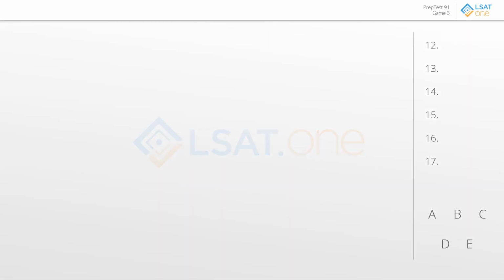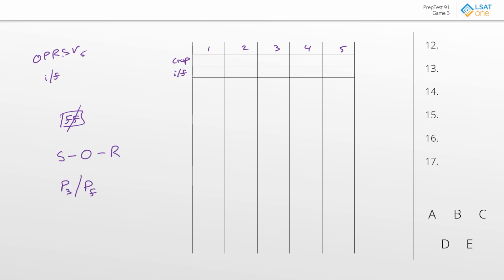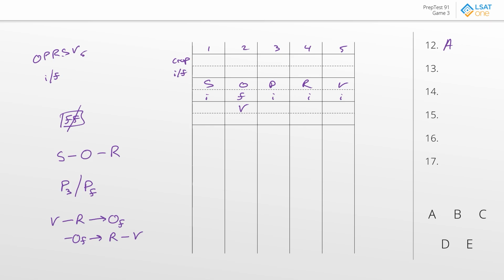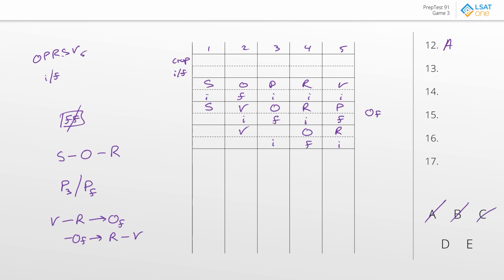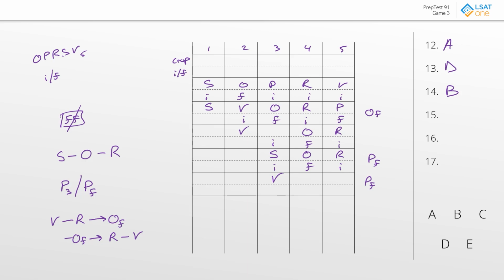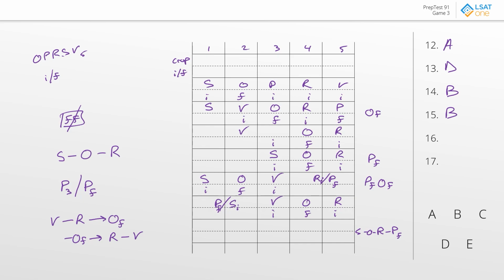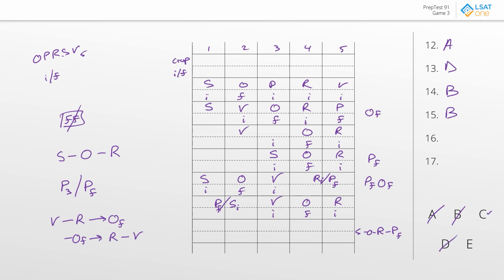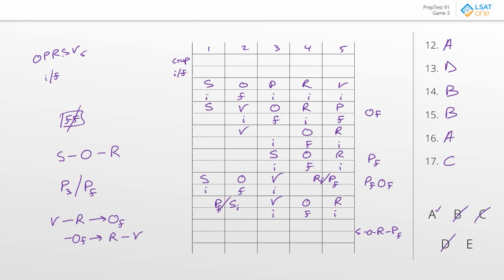PrepTest 91 - Game 3 (Crop Rotation Study)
For a study about crop rotation, it seems rather peculiar that none of these crops are actually being rotated.

00:00 - Setup
03:03 - Question 12
04:40 - Question 13
07:28 - Question 14
08:53 - Question 15
12:06 - Question 17
14:40 - Question 16